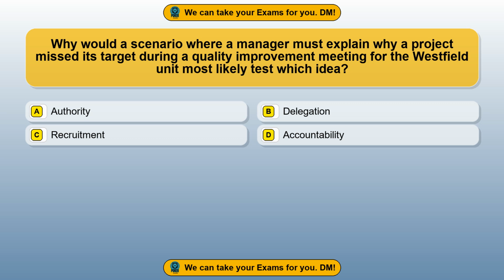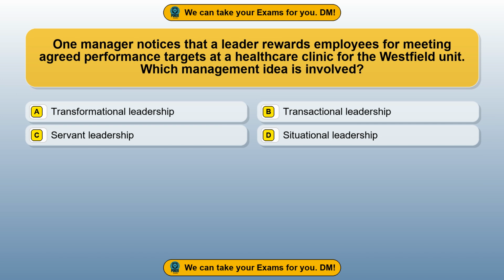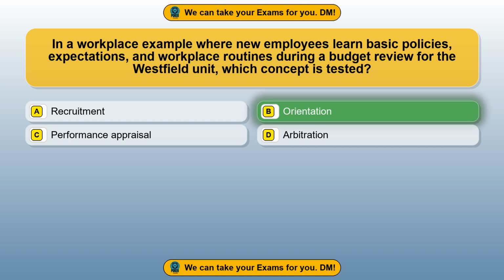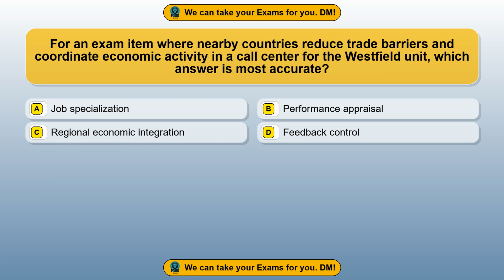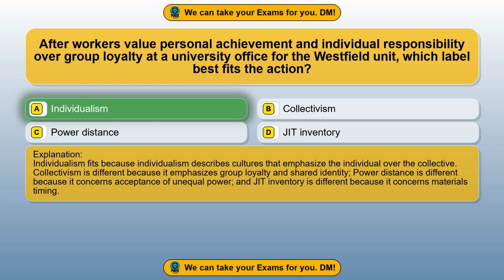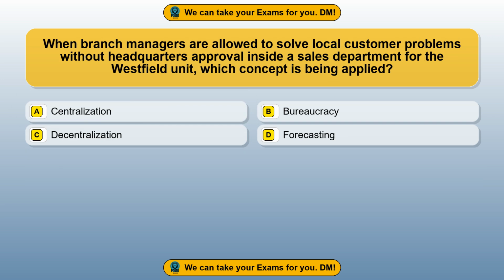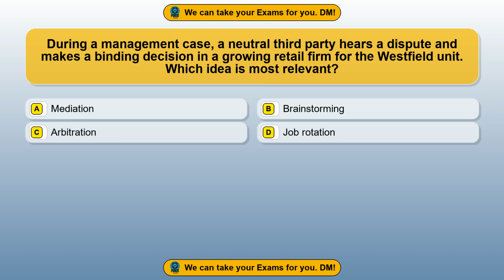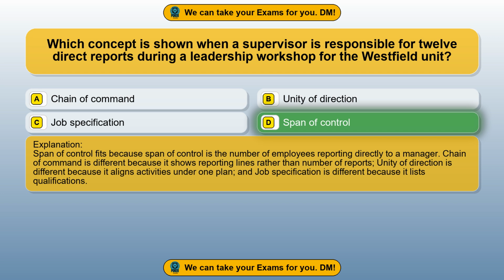CLEP Principles of Management Global Management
Use this version:

Master CLEP Principles of Management Global Management in minutes by learning how international business, culture, strategy, ethics, communication, and global competition connect with exam-ready logic.

In 2026, the CLEP Principles of Management exam is not just asking whether you can memorize management vocabulary from a textbook. The exam is shifting toward scenario-based logic, where you must read a workplace or international business situation, identify the global management issue, compare close answer choices, and choose the response that best supports organizational success. Many students know terms like globalization, culture, multinational corporation, outsourcing, ethics, trade, and diversity, but still miss questions because they do not connect global management to real business decisions.

In this video, you will learn how global management appears in CLEP Principles of Management Global Management questions, including international markets, multinational companies, global strategy, exporting, licensing, franchising, joint ventures, and foreign direct investment. Most students miss this because they memorize entry modes without understanding risk and control. Here is where exams trick you: exporting may have lower risk, while direct investment can offer more control but requires more resources and commitment.

This video breaks down culture, communication, diversity, and cross-cultural management in a clear exam-focused way. In this video, you will learn how managers work with different values, customs, languages, work habits, and expectations across countries. Most students miss this because they choose the answer that sounds efficient instead of the answer that fits the cultural situation. The correct answer usually supports respect, adaptation, clear communication, and awareness of local differences.

In this video, you will learn how global competition, trade agreements, economic systems, political risk, exchange rates, tariffs, and legal environments affect management decisions. Here is where exams trick you: a company operating internationally may face opportunities for growth, but also risks involving laws, currency changes, supply chains, government policies, and local competition. Strong managers scan the environment before making global decisions.

This video breaks down global ethics, social responsibility, outsourcing, sustainability, labor standards, and international strategy so you can answer CLEP-style questions with confidence. In this video, you will learn how managers balance profit with ethical conduct, stakeholder needs, cultural sensitivity, and responsible operations. CLEP Principles of Management rewards careful reasoning, so every answer should match the global business issue, cultural challenge, ethical concern, or strategic goal being tested.

How to master this subject:

* Connect global management to culture, strategy, and risk
* Compare entry modes by control, cost, and commitment
* Watch for communication, ethics, and cultural clues
* Match global strategy to the business environment

CLEP Principles of Management Global Management, CLEP management, global management, international business, globalization, multinational corporation, cultural diversity, cross-cultural communication, outsourcing, global strategy, trade, political risk, ethics, social responsibility, CLEP prep, CLEP 2026, college credit

Comment your score out of 100 and tell us which global management question you missed so you can review the concept before exam day.